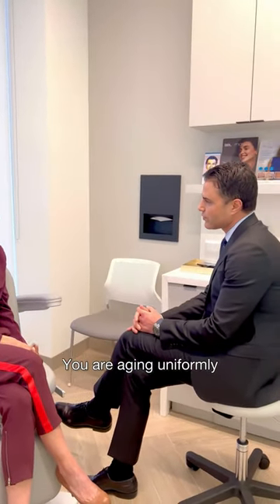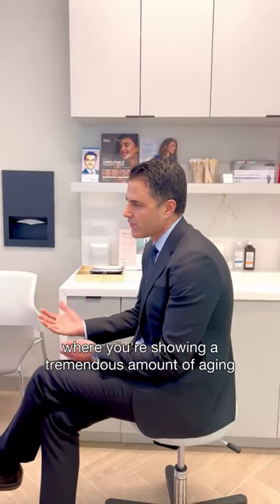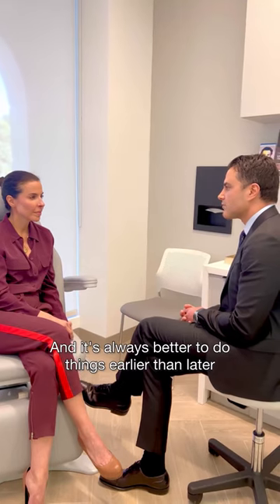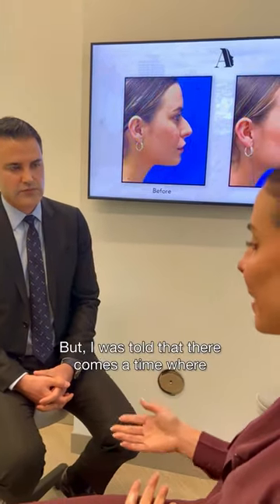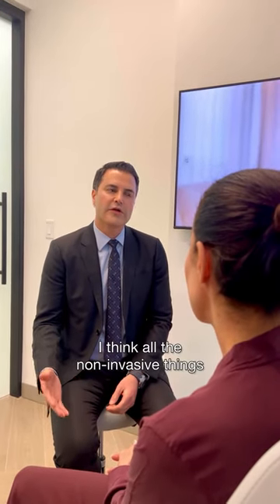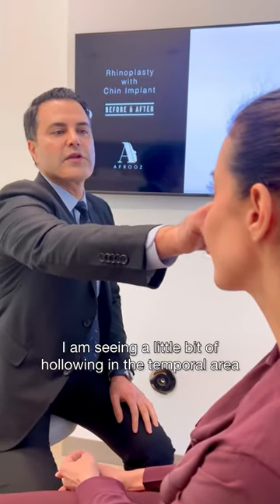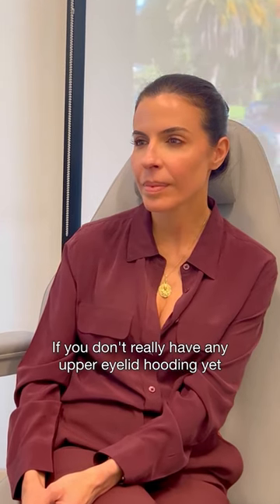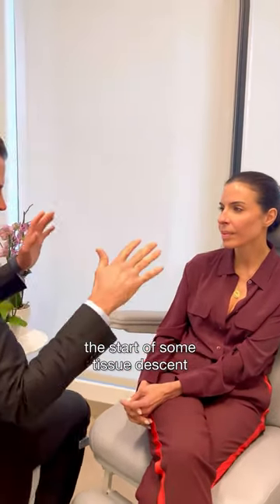Facelift Consultation, What to Expect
Ever wondered what a in-person facelift consultation looks like? Today, we take you behind the scenes where you can explore the process and gain insights into the decisions that shape facial rejuvenation. Have your own questions? Drop them in the comments below!